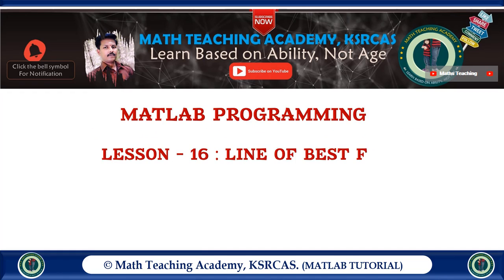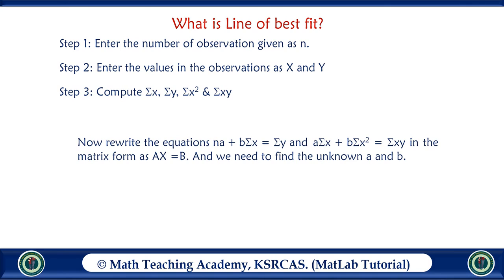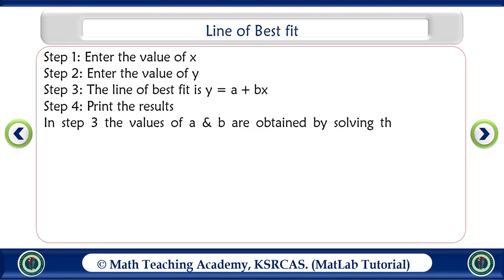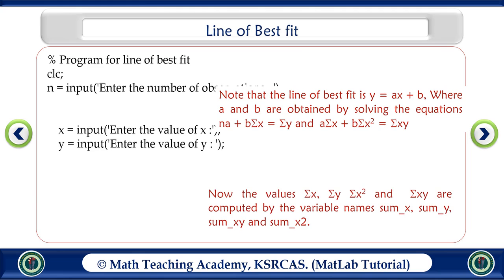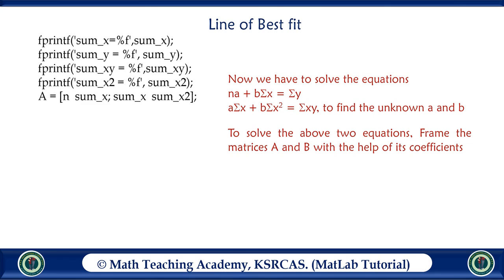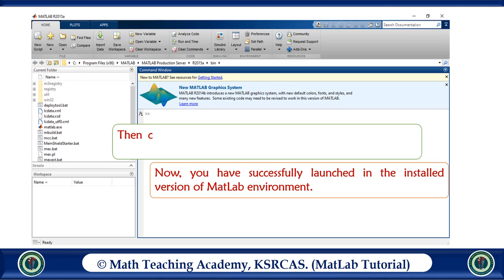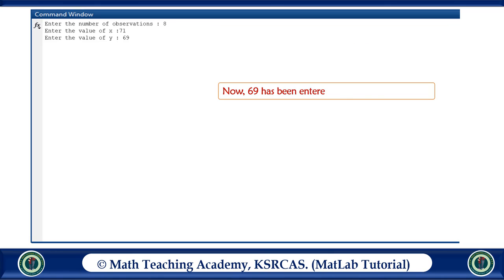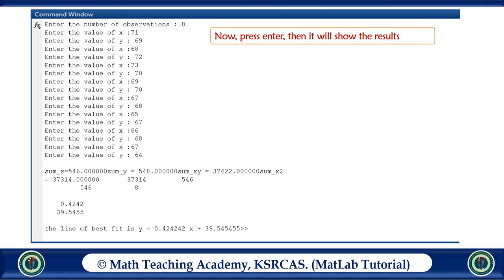Fitting a straight line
This video explains the MatLab coding of Line of best fit